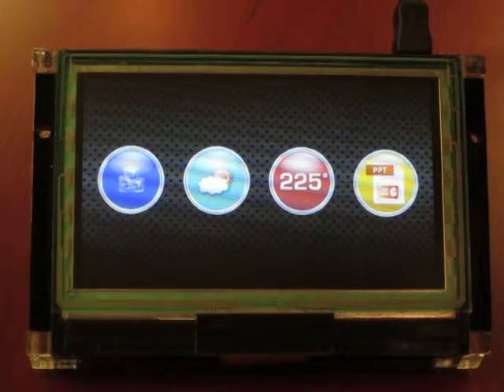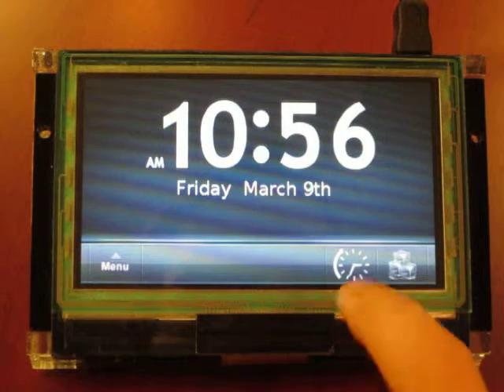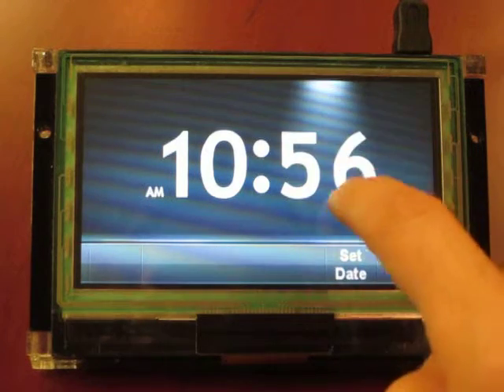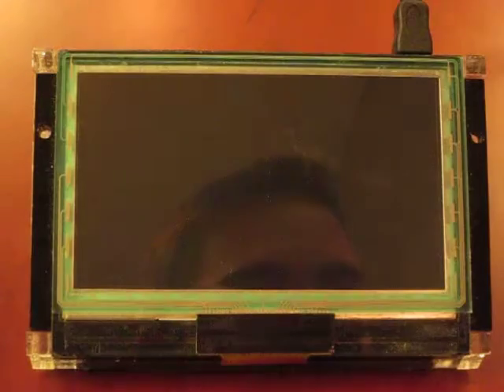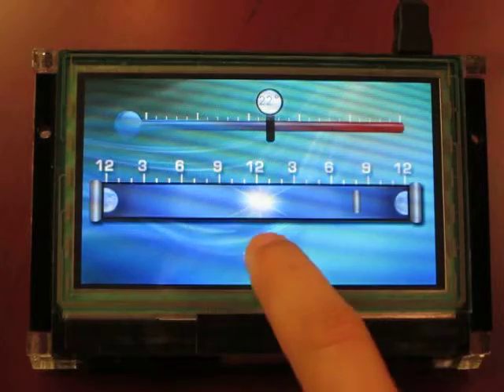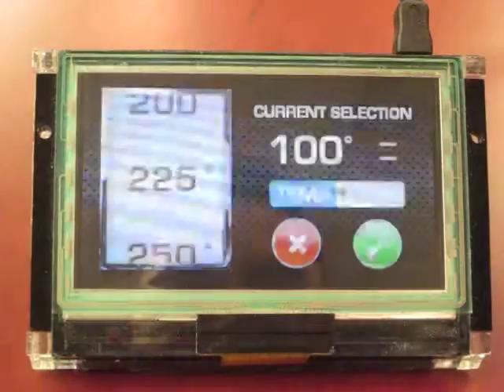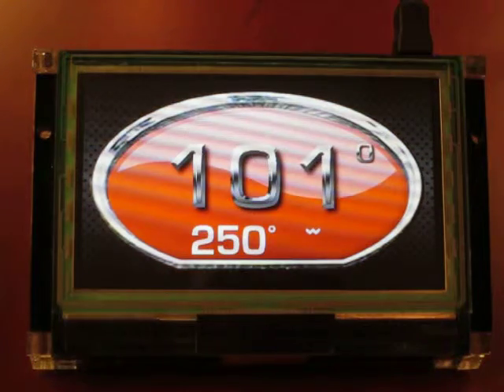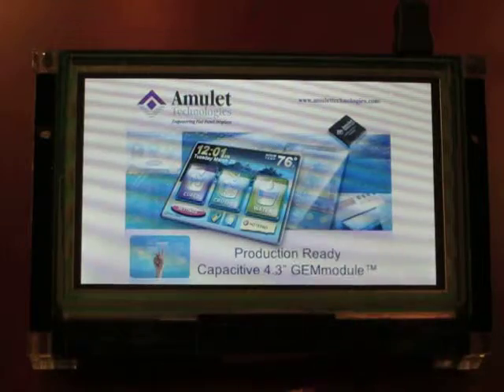Quick Capacitive Touch Demo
Quick demonstration of the 4.3 Capacitive Touch Screen GEMmodule™